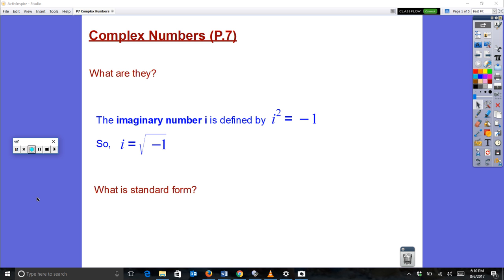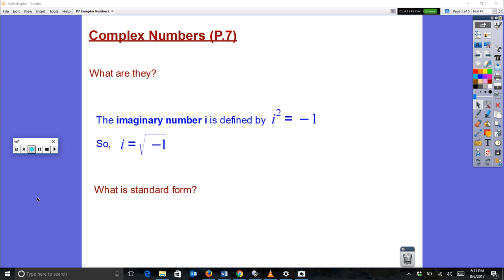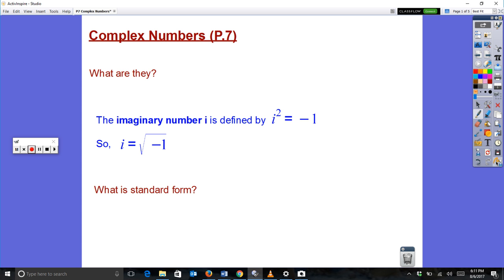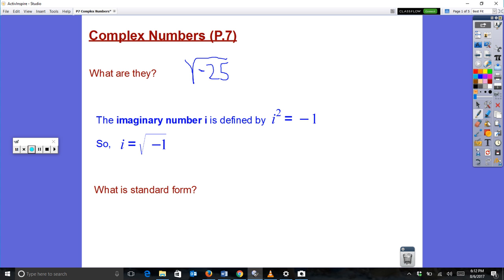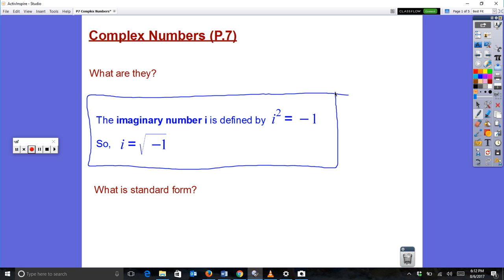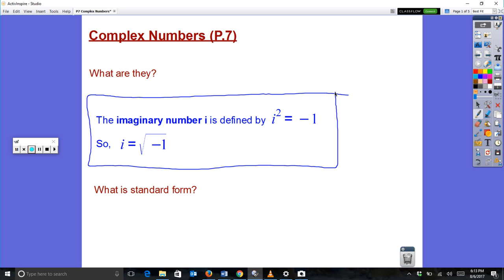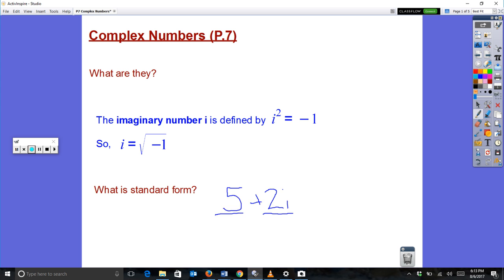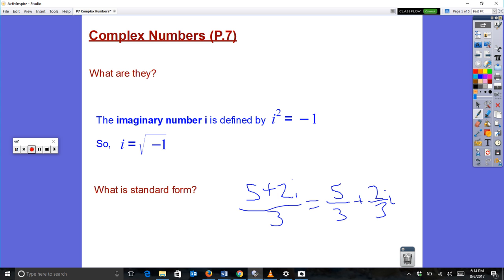Complex Numbers Part I (P7)